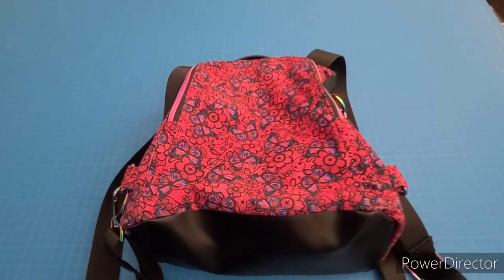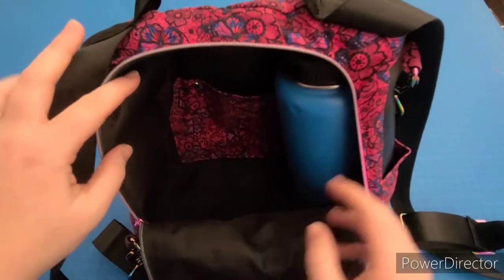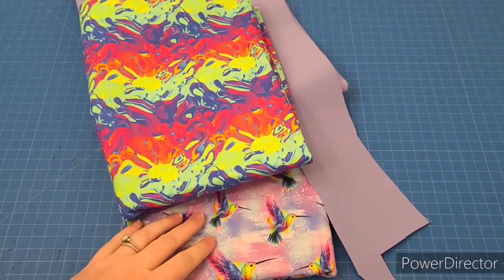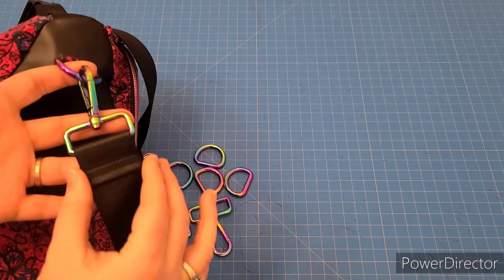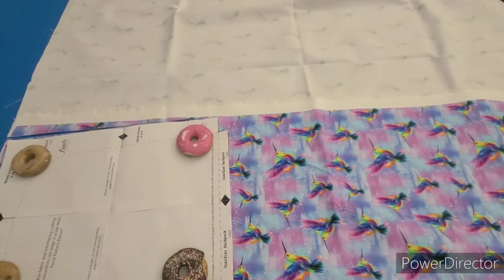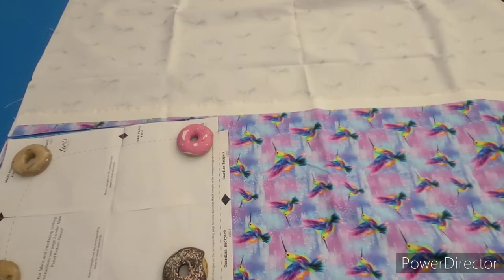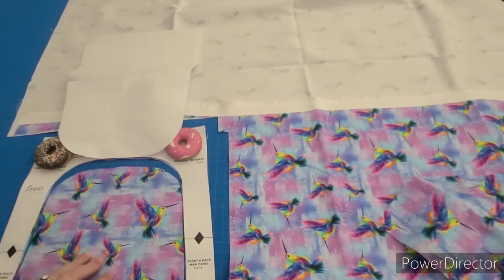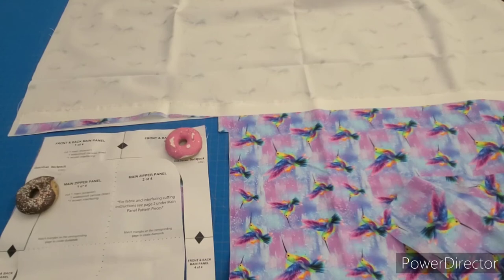Guardian Backpack Sew-A-Long Week 1 Linds Handmade Designs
This week we are cutting and interfacing all of our pattern pieces.

I buy my WPC from here. This link will save you $10